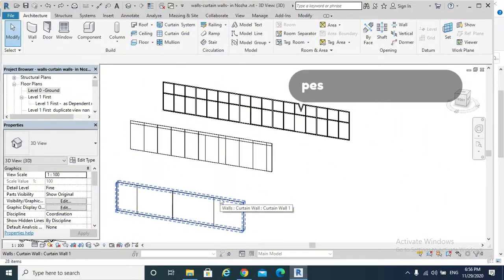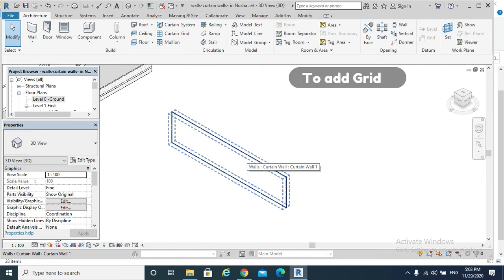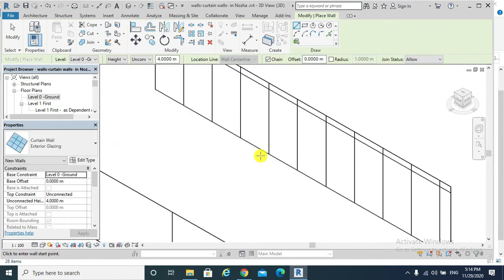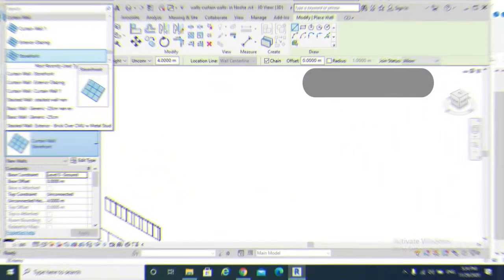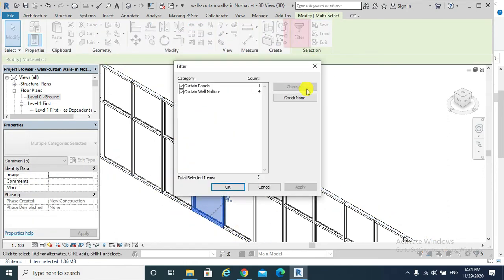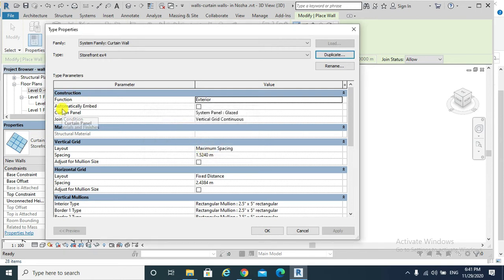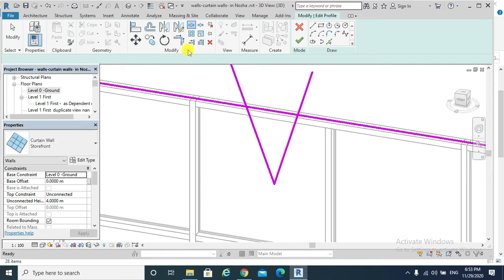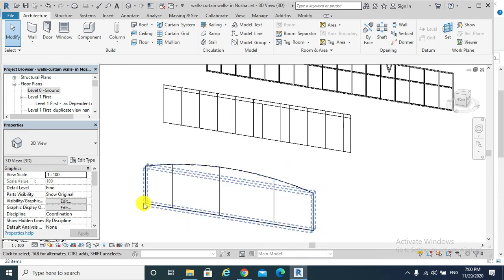Video 6 - Revit Curtain Wall- Exterior Glazing - Storefront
The 3 Curtain Wall Types in Revit